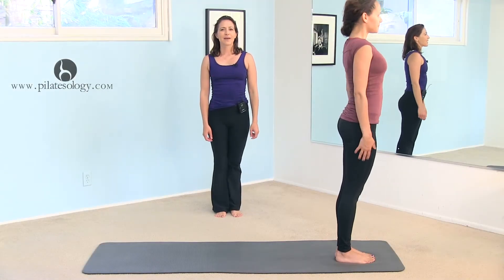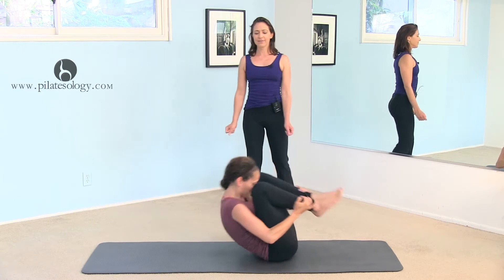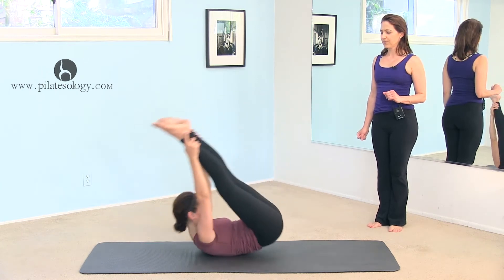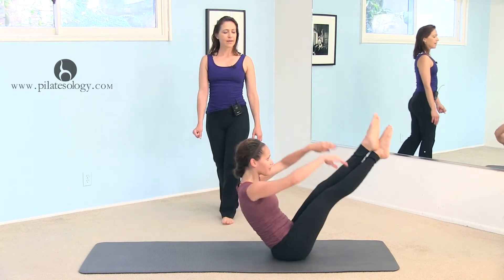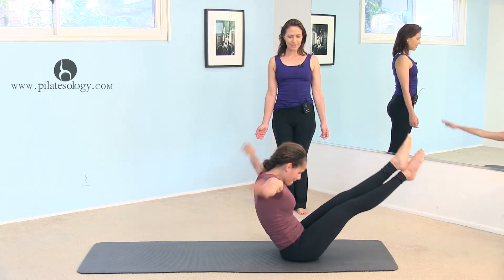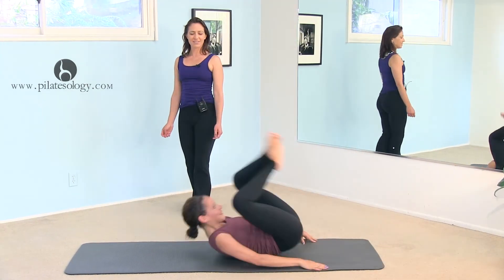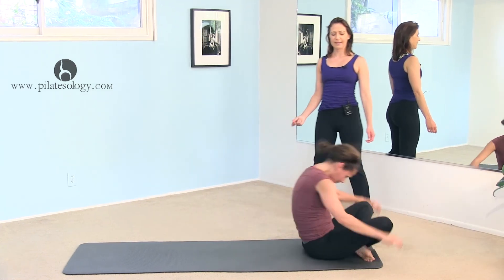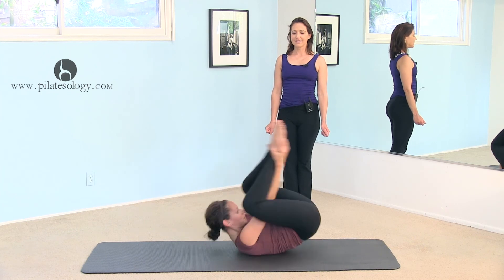Quick Rolling Series Preview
/ This quick rolling series was often used by Joe Pilates and his protege Romana Krzanowska at the finish of a long hard Reformer workout. It's fantastic to do anytime because it's a great massage for your spine and leaves you feeling uplifted. Learn more about Tiziana’s teaching and studio in Orange County, CA